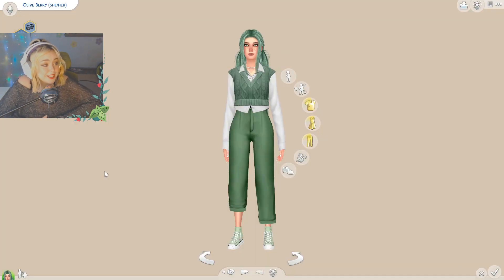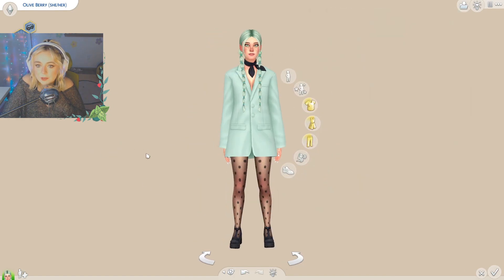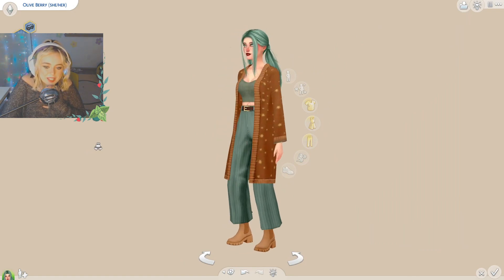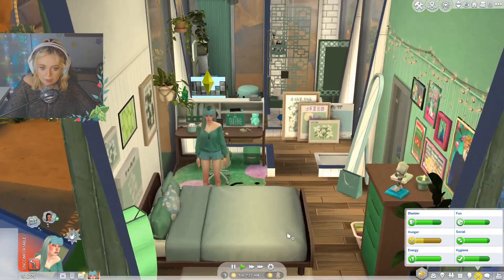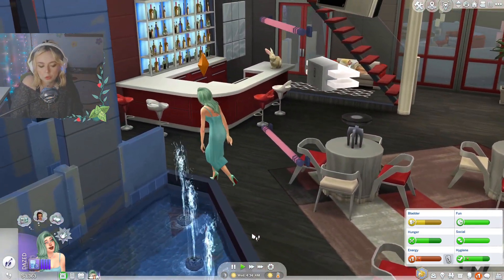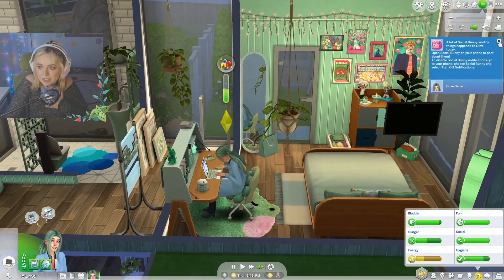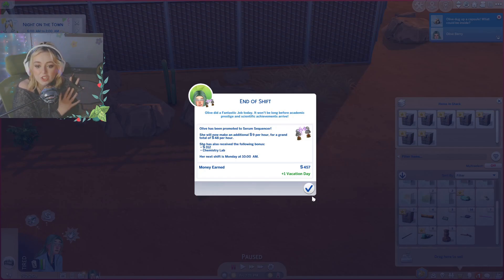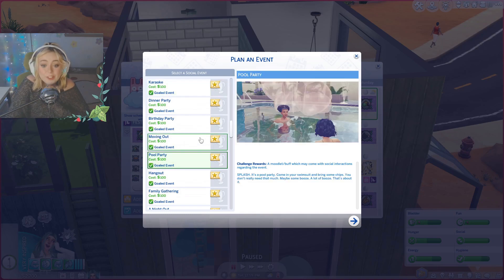Parties & Woohoos 🌈 Not So Berry Challenge ⋮ Mint #03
i- i didn't expect for this to happen ?! pls let me know what you think Olive should do in the comments below!! i hope you enjoyed this episode of not so berry~!!

₊‧✿ credits :
ෆ︵﹒all music credited to Starry Attic :  @starryattic